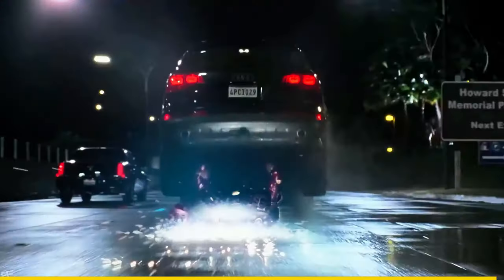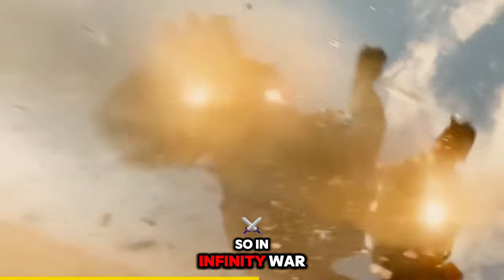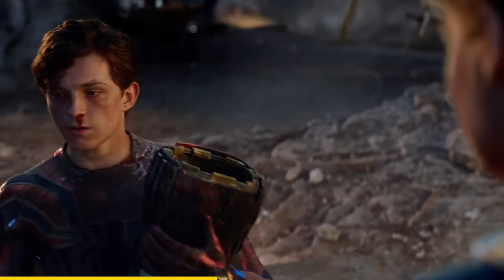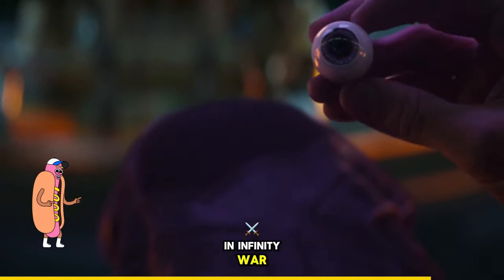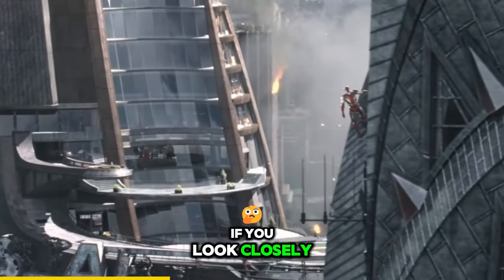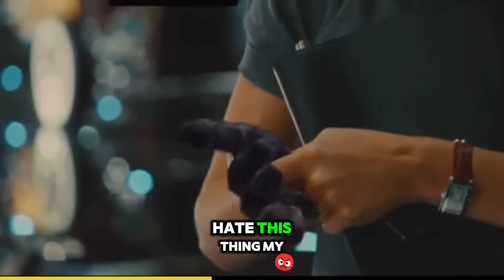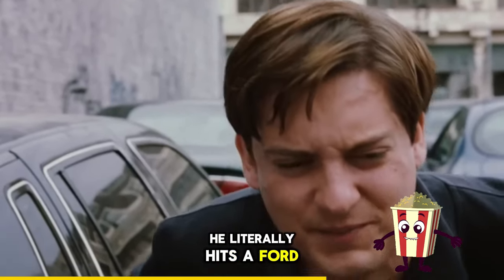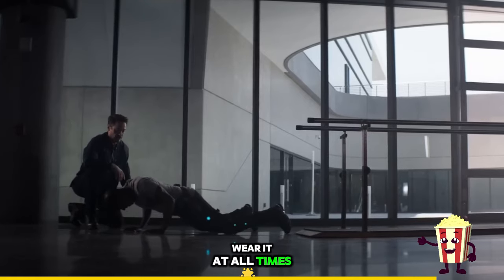10 Hidden Details in Marvel Movies You Probably Overlooked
Are you a Marvel fan looking for those hidden Easter eggs, tiny details, and subtle references in your favorite MCU films? You've come to the right place! In today's video, we'll be diving deep into some of the most mind-blowing Marvel movie facts that will make you appreciate these superhero movies even more. From blink-and-you-miss-it moments to connections across the MCU, we cover it all!

💥 Whether you're a fan of Avengers, Spider-Man, or Guardians of the Galaxy, we've uncovered some of the coolest hidden details in the Marvel Cinematic Universe. Get ready to geek out over secret cameos, symbolism, and callbacks to the comics that only the biggest Marvel fans will notice!